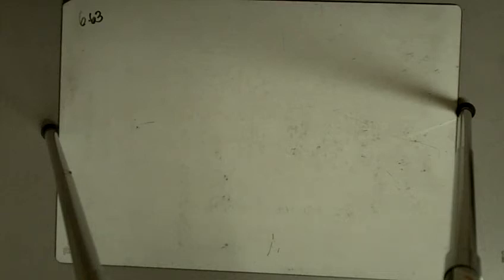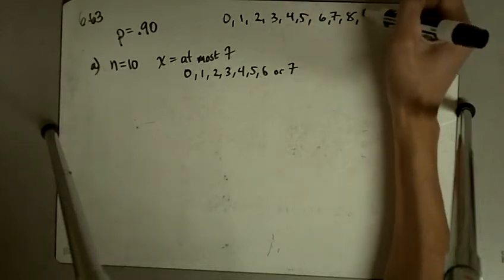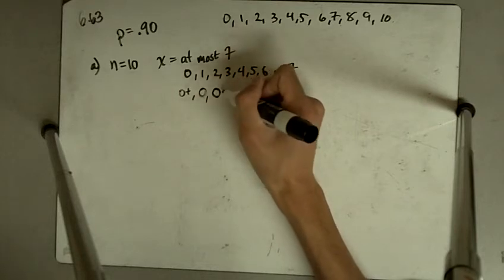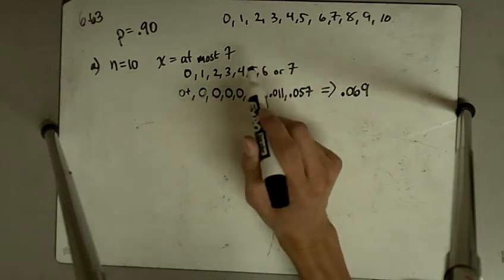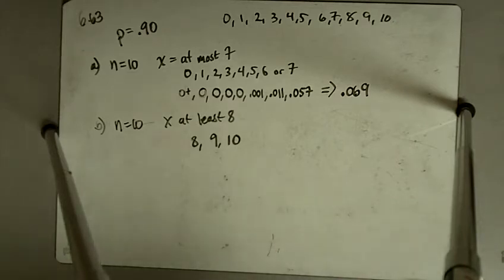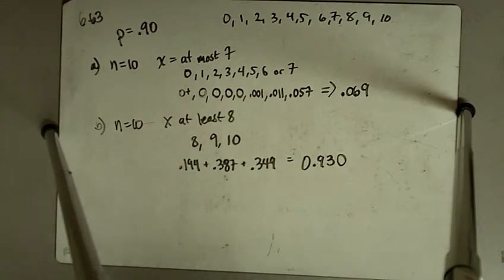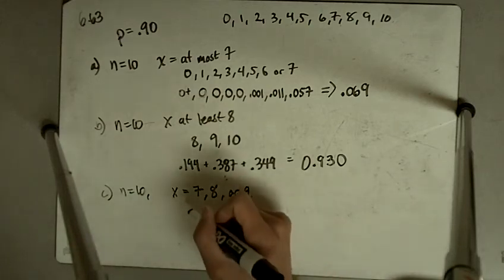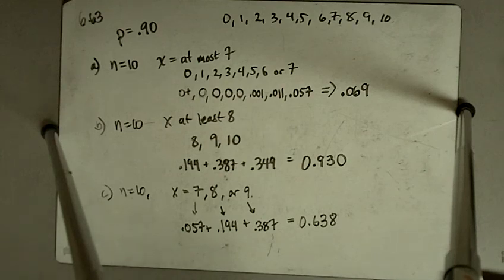Stat XL 10 HW Solution Exercise 6 63